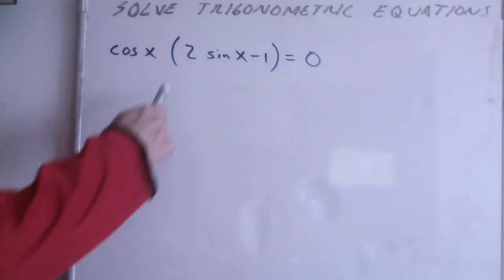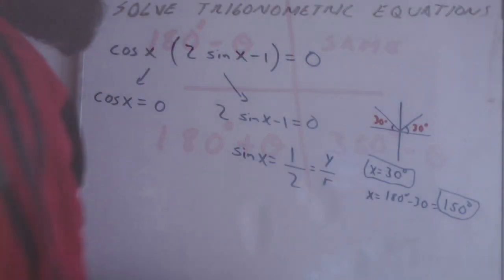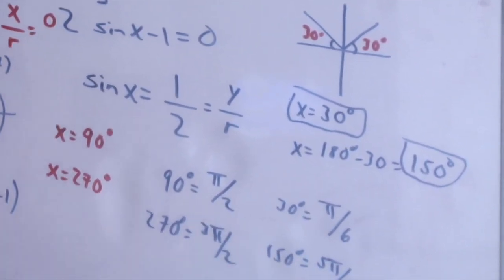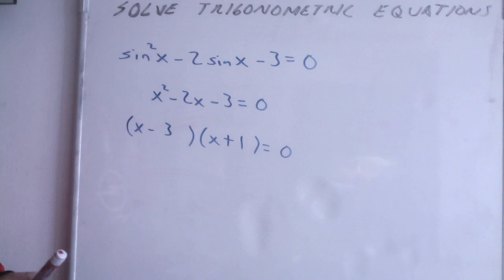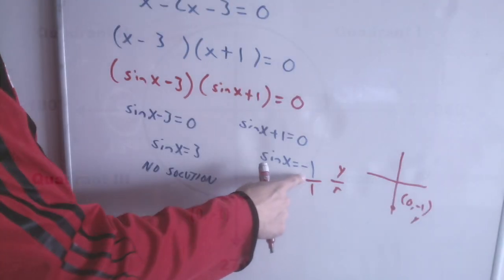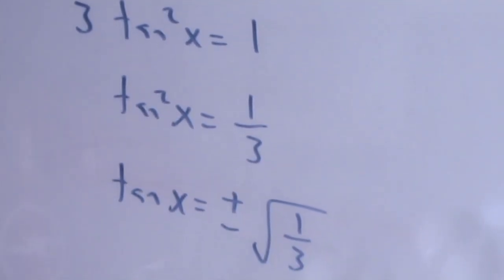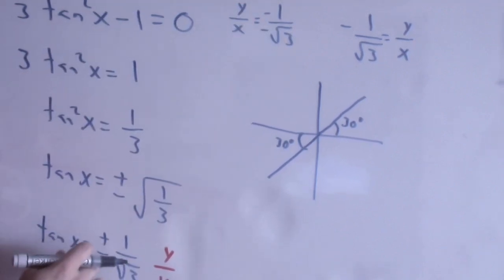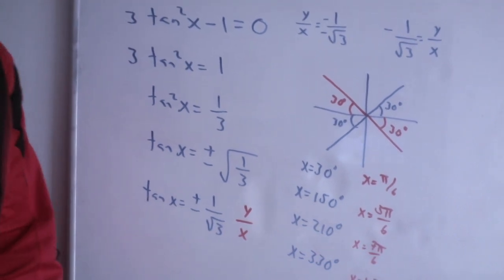Solving trigonometric quadratic equations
This video is about Solving trigonometric quadratic equations